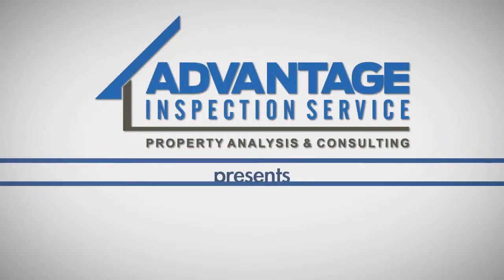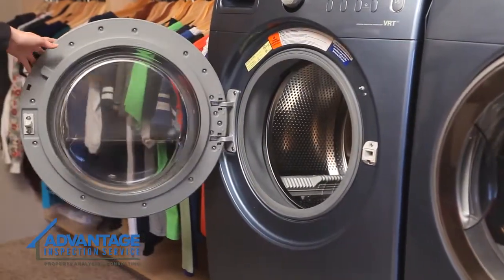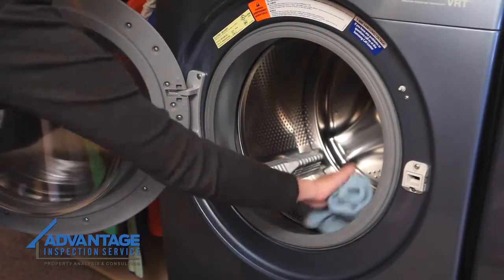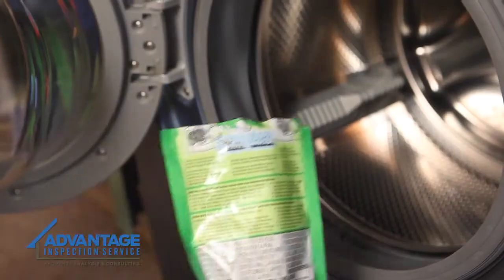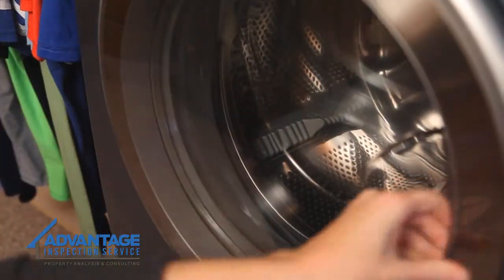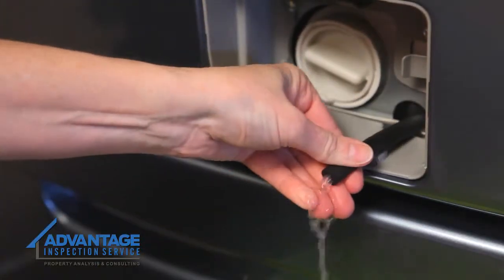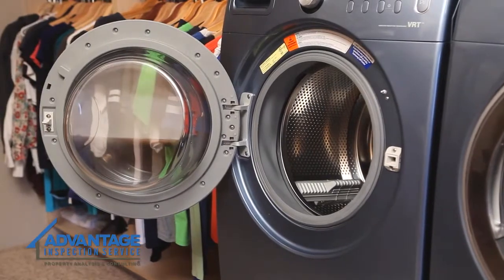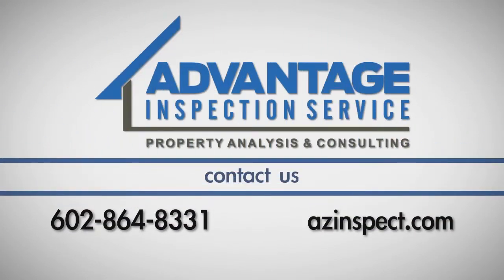Front Load Washing Machines Maintenance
Despite what you may have heard, front-load washing machines don’t have to smell bad. Here’s how to cure and prevent the problem.